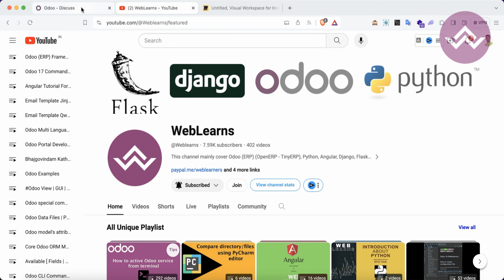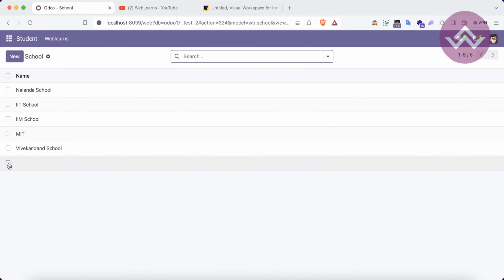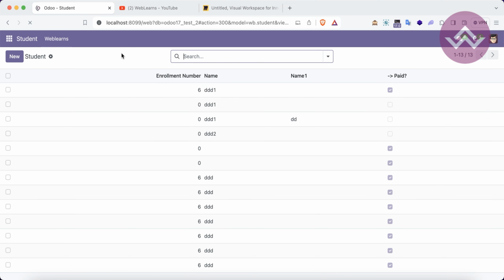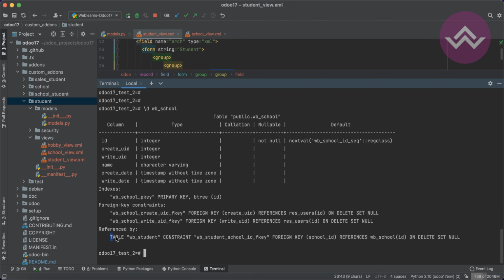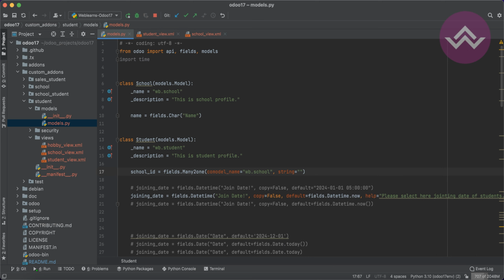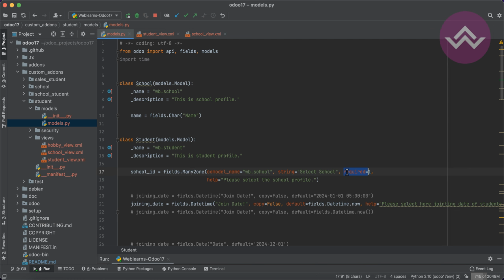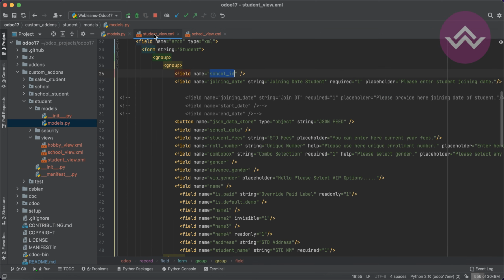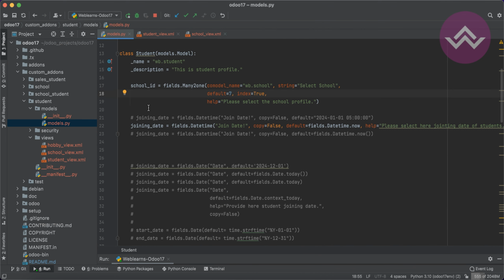How to define Many2one field (Relational Field) in Odoo17 Development Tutorial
How to add many2one field in odoo 17, latest odoo many2one field tutorial, defining many2one relational field, assign relational many2one field in latest odoo, Hello, Odoo developers! Welcome back to WebLearns! In today's Odoo 17 development tutorial, we'll guide you through the process of creating a relational field many2one Field. many2one fields are crucial for managing and organizing related model information in your Odoo modules.

Topics Covered:

Defining a Many2one field in the Odoo model
Customizing views to display and interact with the Many2one field
Testing your changes in the Odoo interface

Happy coding, and let's dive into the world of Odoo 17 development together! 💻🚀

In case you missed previous discussion about Creating Datetime Field in Odoo 17 Development Tutorial, Please check below link.

Support me :-